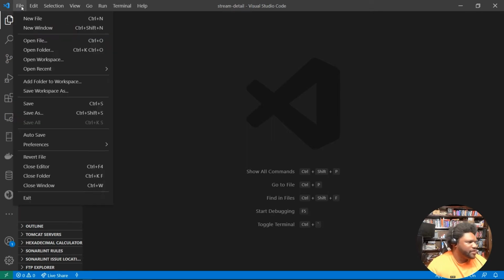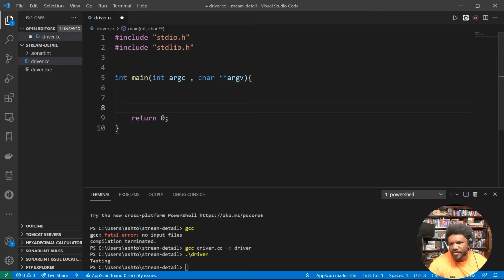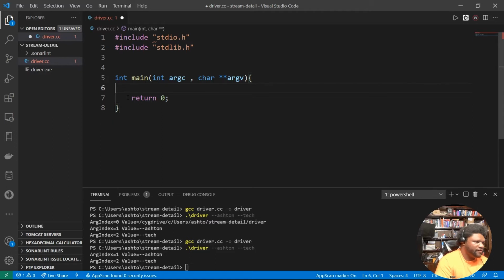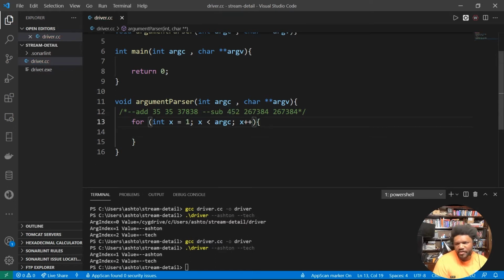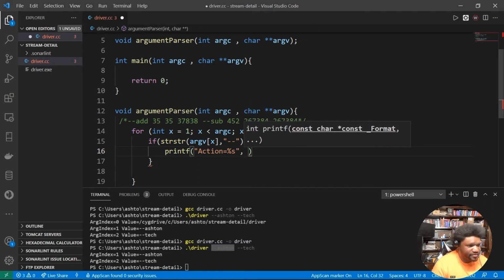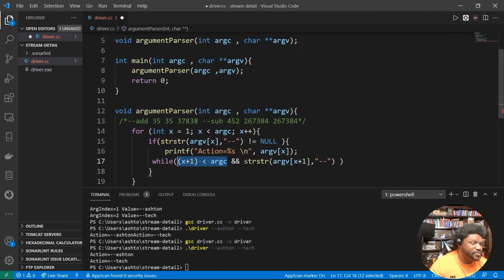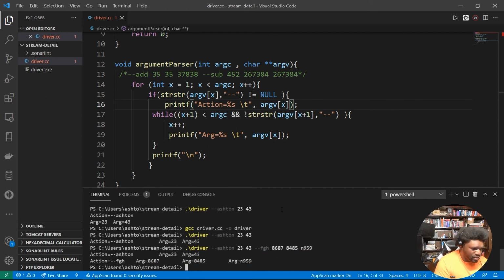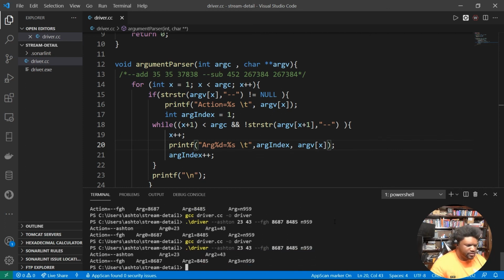Deep Dive Into The C Programming CLI Project - Take 1 Getting Started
Getting started from scratch build a C Program CLI. Starting with the driver and argument parsing algorithms.